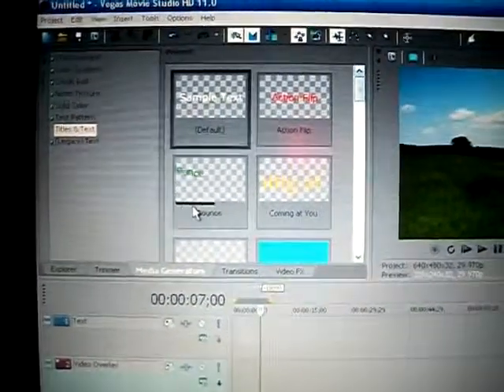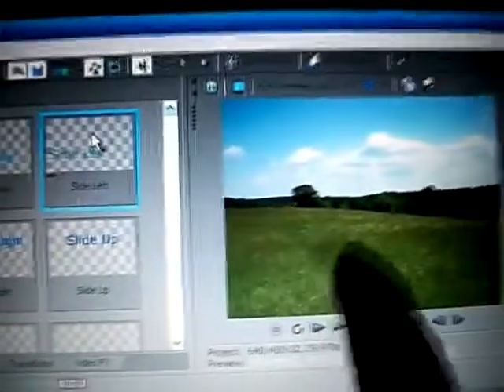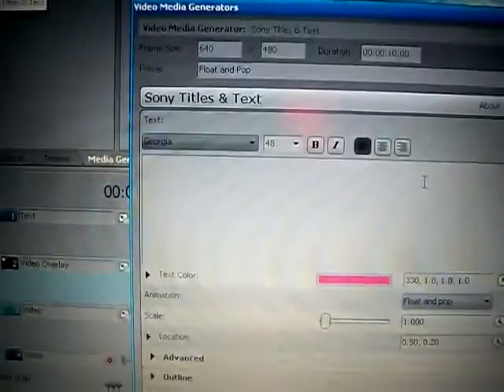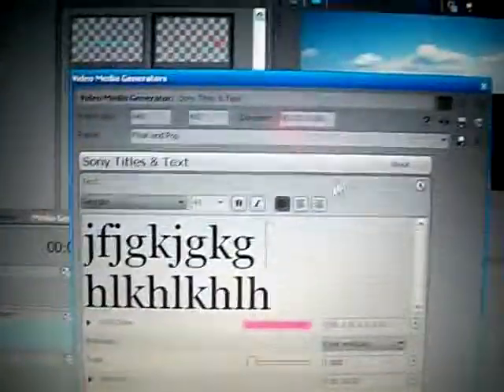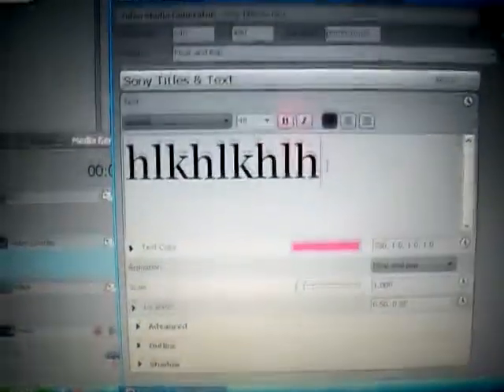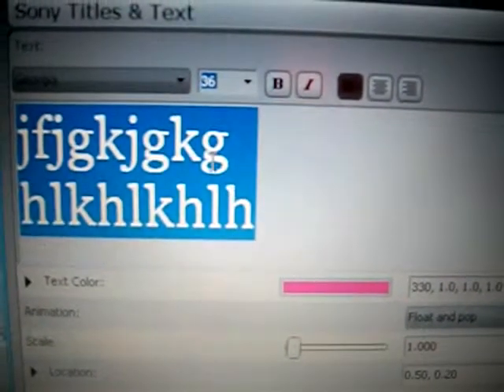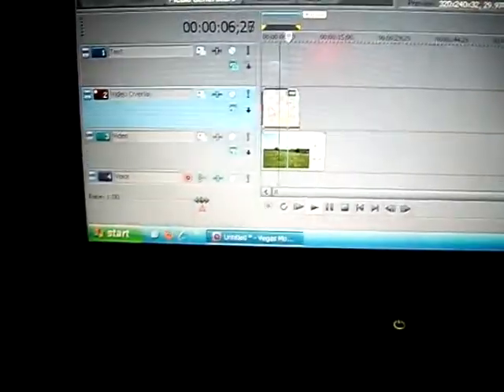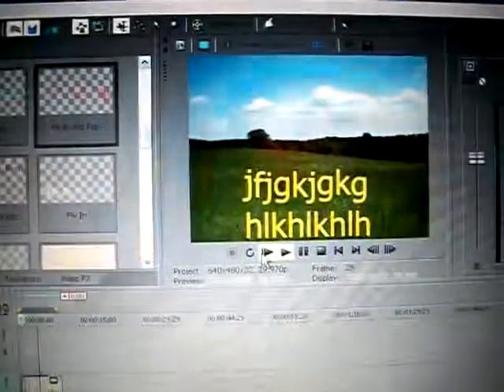Sony Vegas 11 - Title Slides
Adding and editing title slides in Sony Vegas 11
* Created using Sony Vegas Movie Studio 11